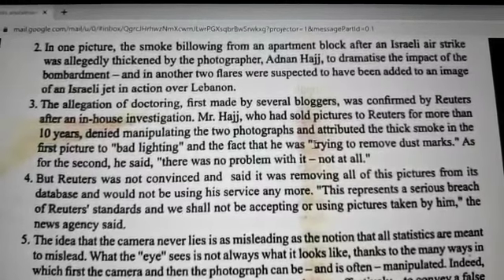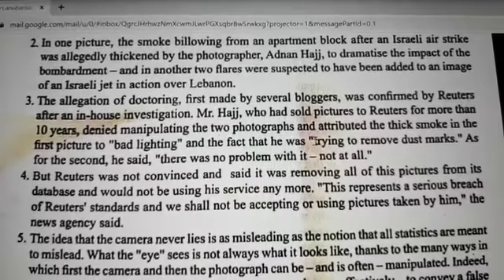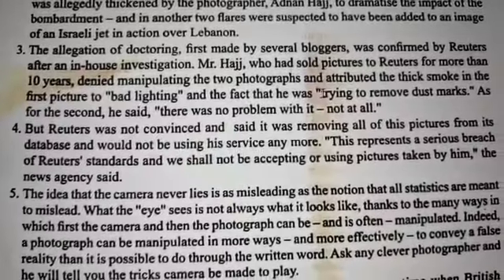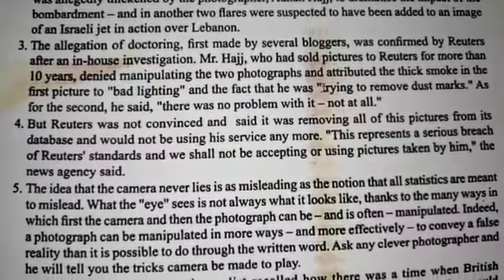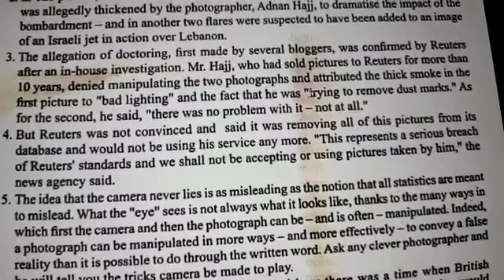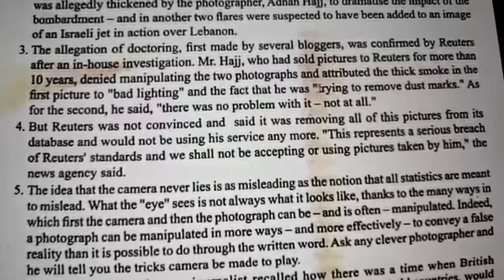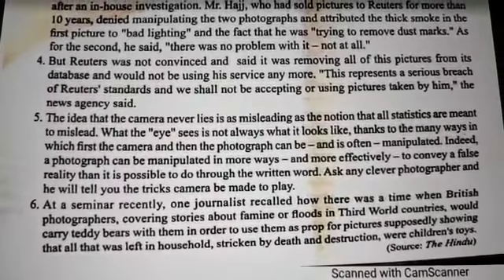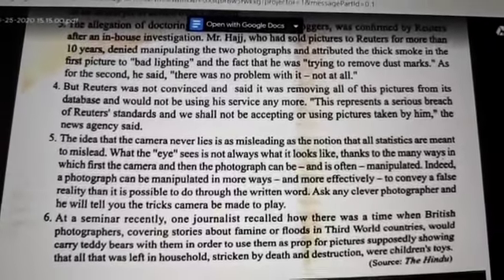English IX Sample Paper solution/part 1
Video by Ms Anu/Friday01 May 2020